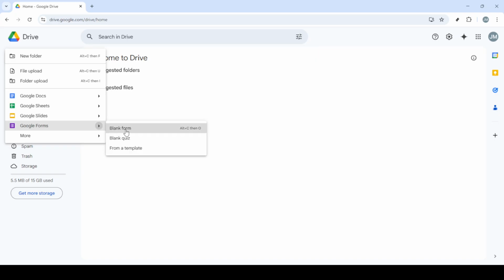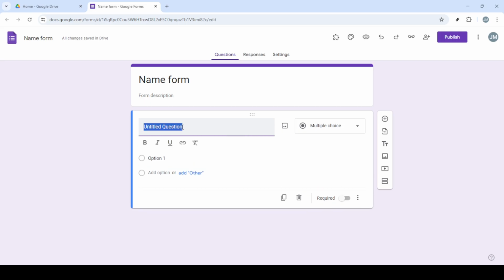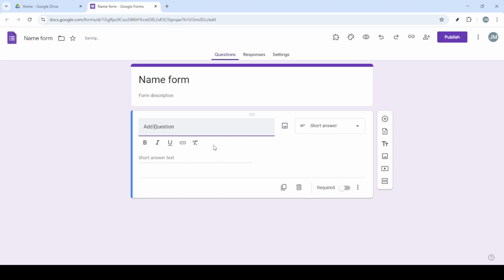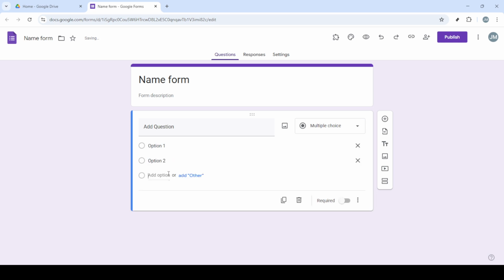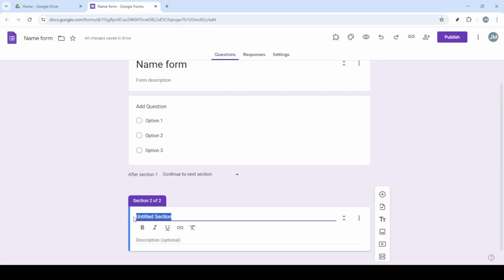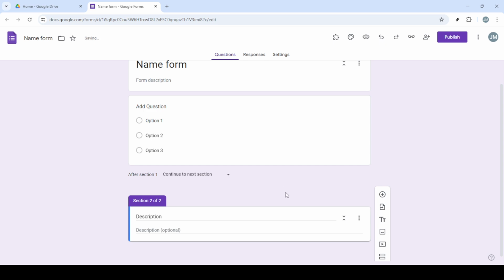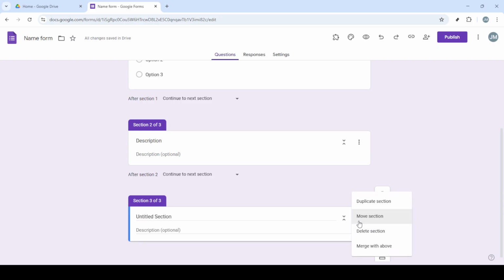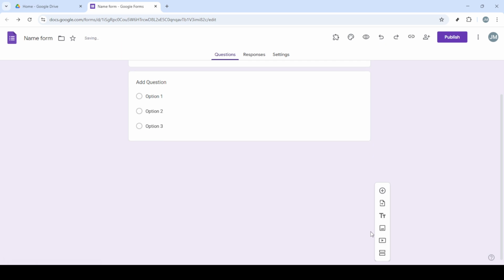How to Add or Remove Multi Page in Google Forms [2025 Full Guide]